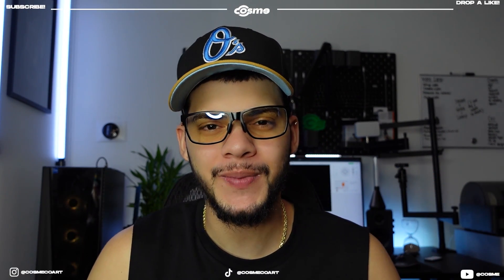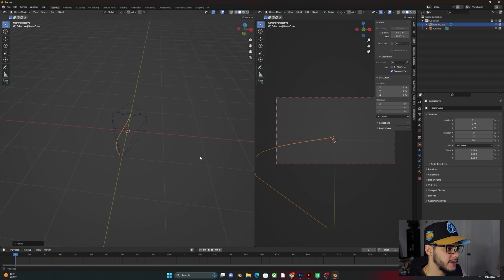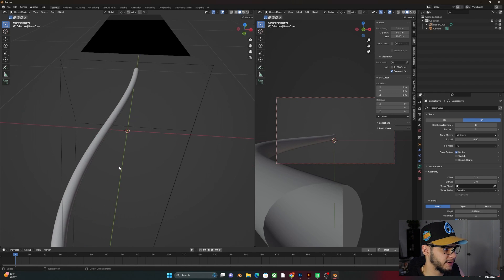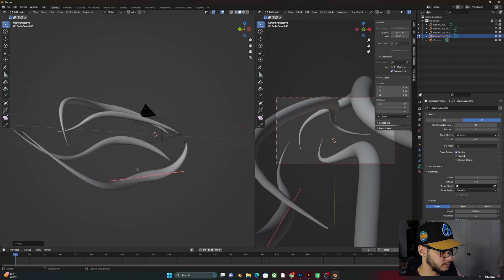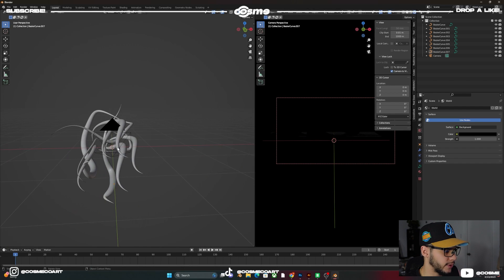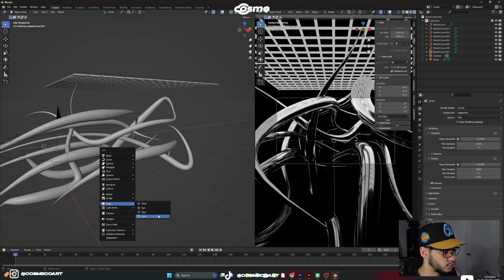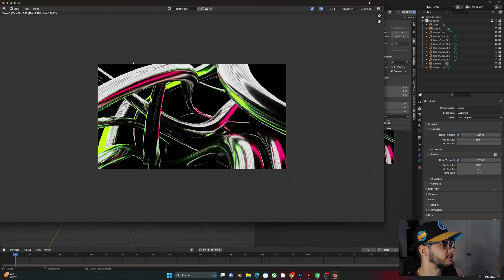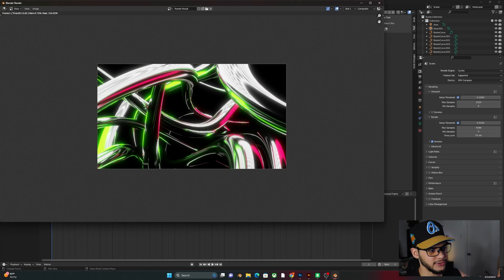3D CHROME ABSTRACT in BLENDER [Tutorial]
Hello, in this video I will show you how to use curves to create abstracts. I hope this tutorial is helpful. Sub for more cool content!